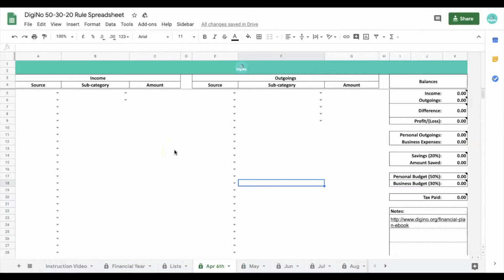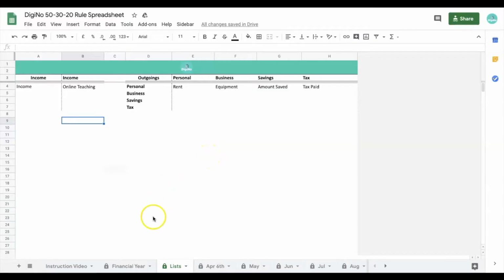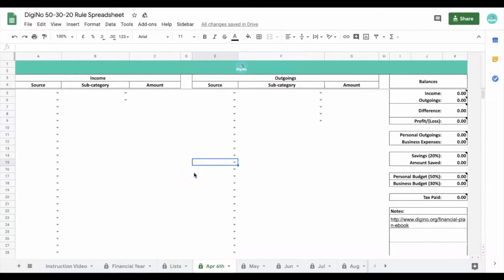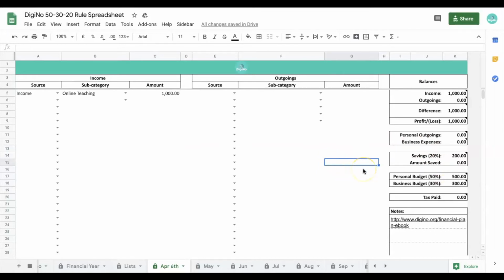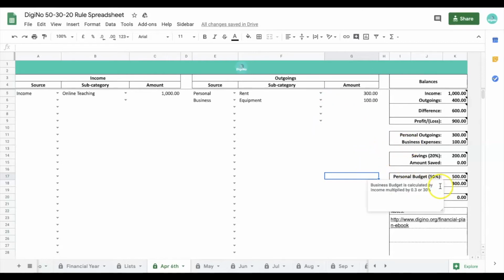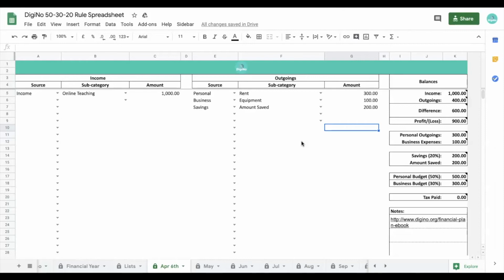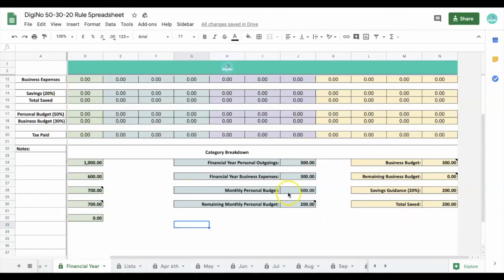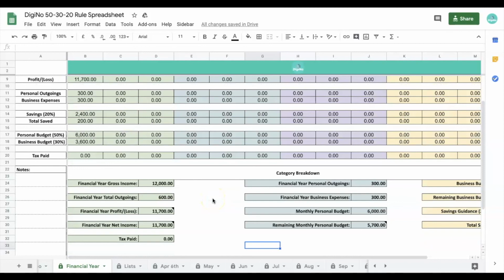DigiNo 50-30-20 Spreadsheet Tutorial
👇 OPEN ME